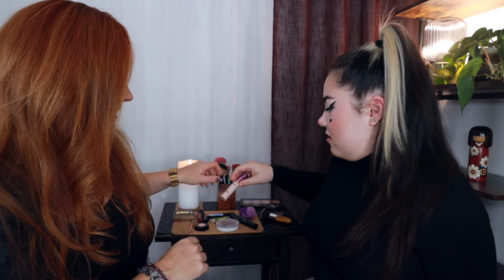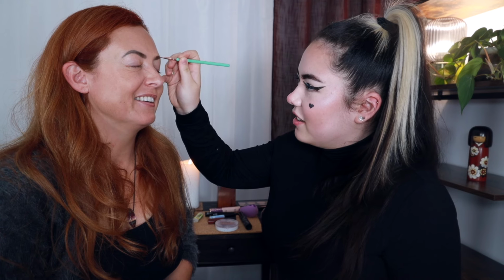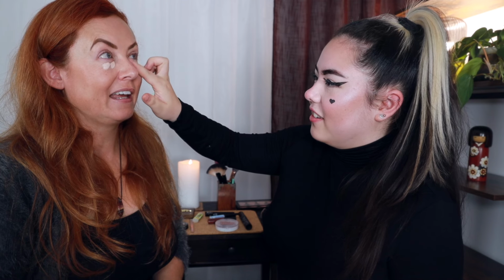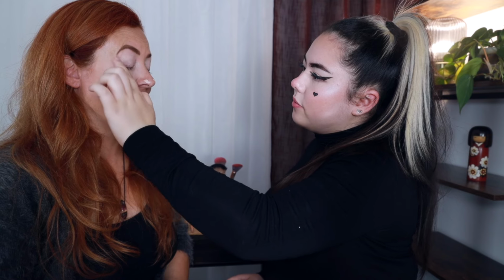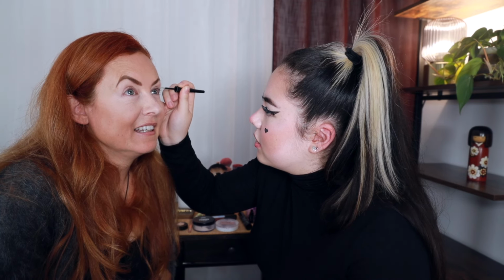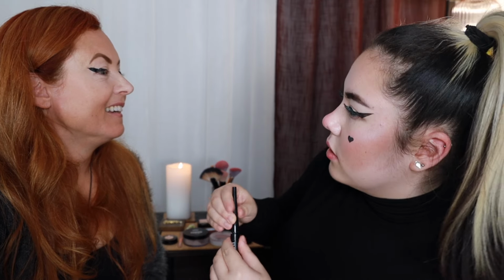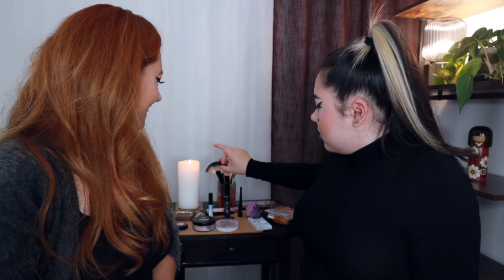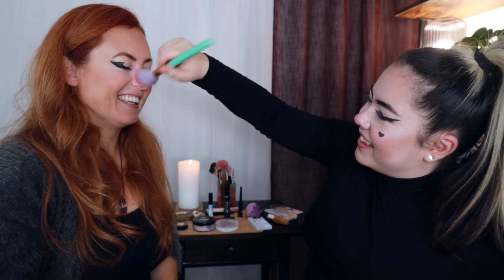ASMR 🌟 Daughter Does Her MakeUp On ME! 🌟 Soft Spoken & Whispering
An ASMR make up application video featuring my daughter Mia who will apply her makeup style on me 🌟 Featuring soft speaking from both of us, whispering in places, make up sounds and ASMR laughing 👀😁 All our love, sweet dreams! Mia & Emma 💜

🎧 *ASMR Music Album* 🎤 Dream Away (Sleepy ASMR Songs) 🌟ASMR music album release available to listen now on all streaming and downloading services 💜
Amazon Music

📚 My Book - Unwind Your Mind: The Life-changing power of ASMR - Published by Ebury/PenguinRandomHouse in the UK/Europe and Harper One in the US and Canada. Available in Hardback, Paperback, Audiobook and Ebook.